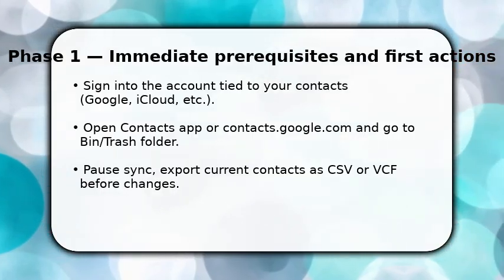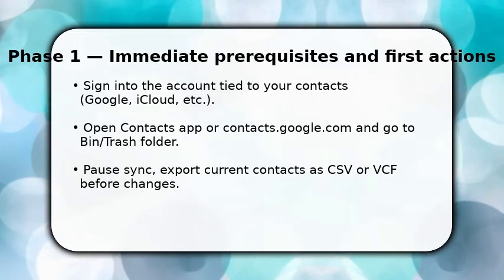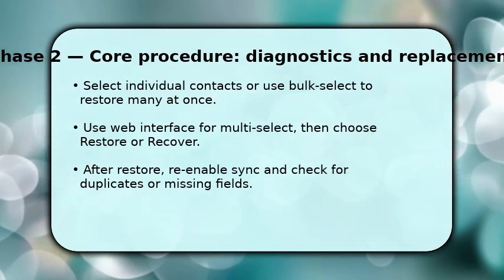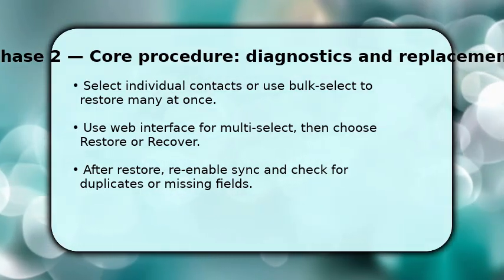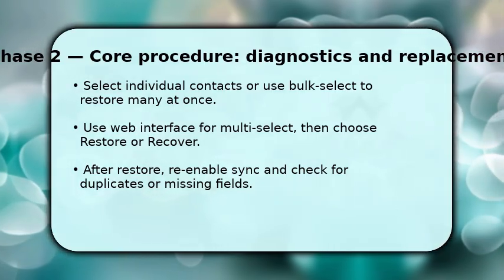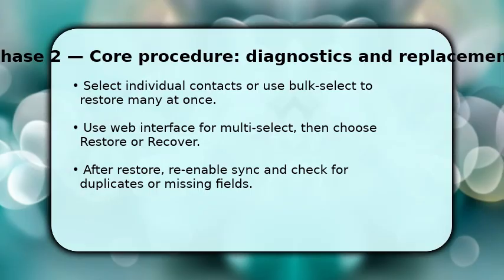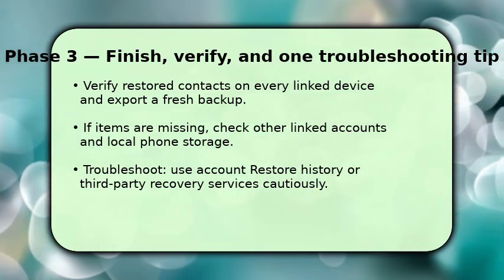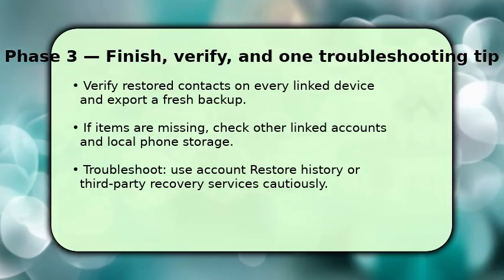How to Recover Contacts from Bin (only Way)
How to Recover Contacts from Bin (only Way) | 🔒 Surfshark VPN Deal — Stay private and secure. $1.99/mo + 3 Months Free ▸

Learn the essential steps to recover contacts accidentally deleted from your phone's contact list. This video guides you through various methods, including using backup restoration and third-party apps designed for data recovery.

recover lost contacts, restore deleted numbers, contact bin retrieval, data recovery guide, phone contact list fixer